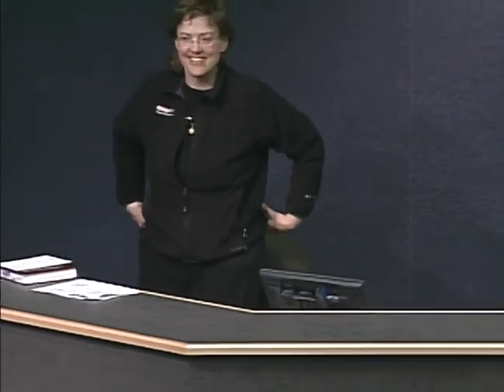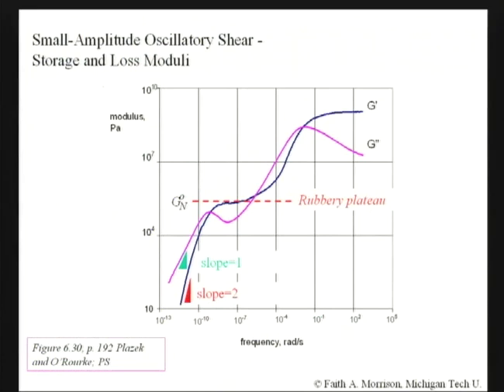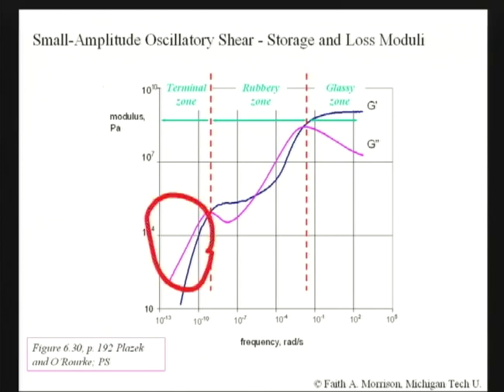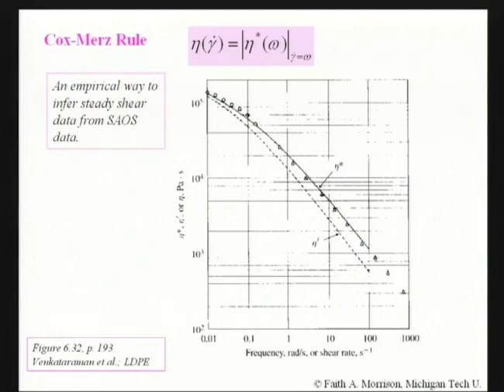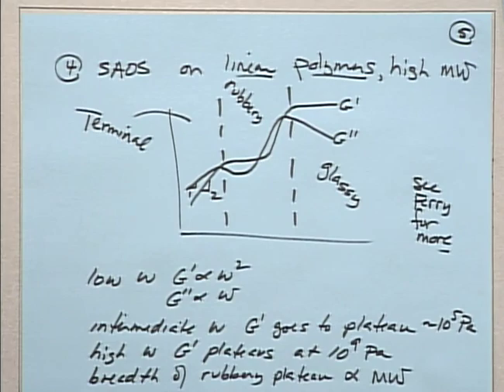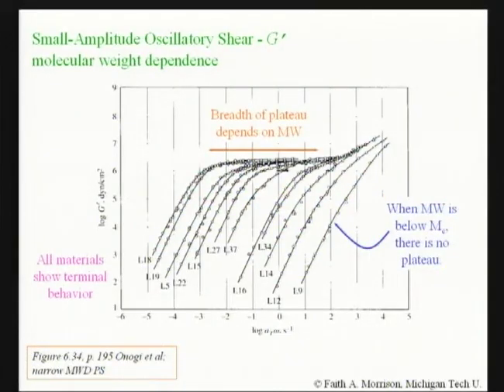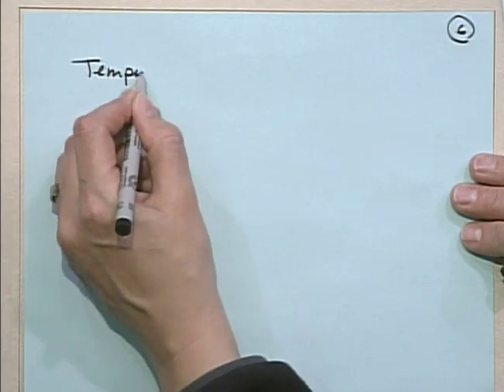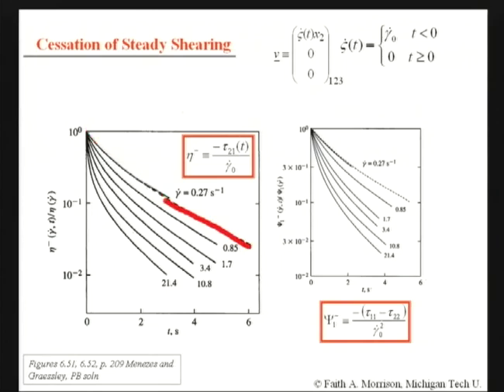CM4650#21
Understanding Rheology:  36 Lectures by Dr. Faith Morrison covering the content of her 2001 book of the same title.